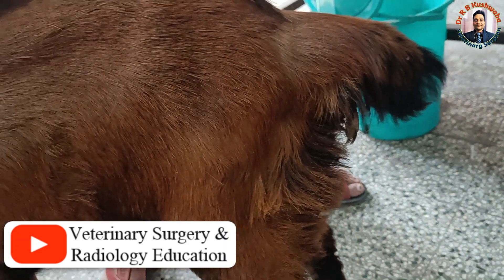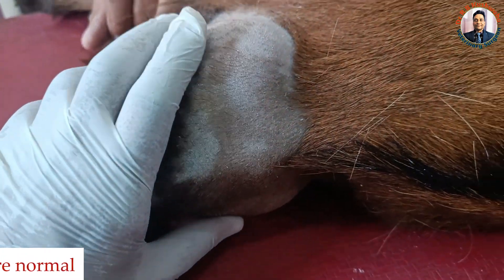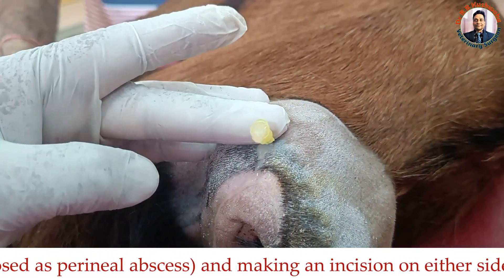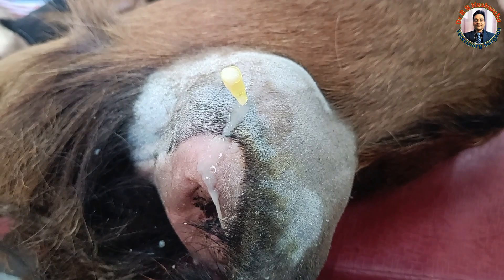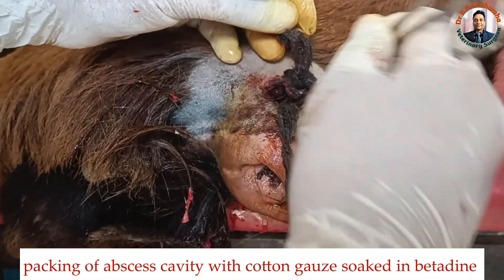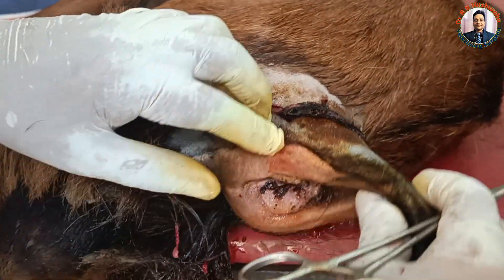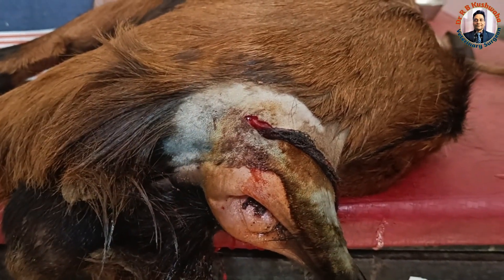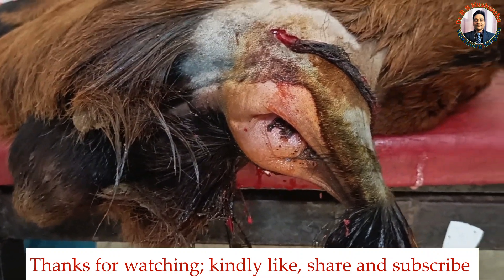Abscess in perineal region below the base of tail in a goat and its drainage/बकरे में अजीब जगह फोड़ा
Veterinary Surgery and Radilogy Education
Veterinary video
skuast jammu
पूंछ के पास फोड़ा
perineal abscess
abscess below the base of tail
drainage of abscess
packing of abscess cavity with seton